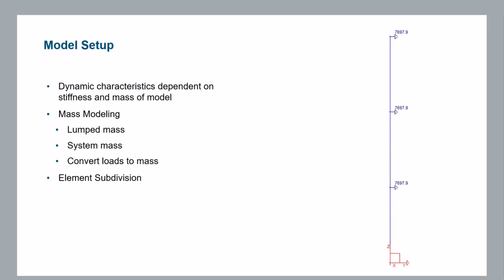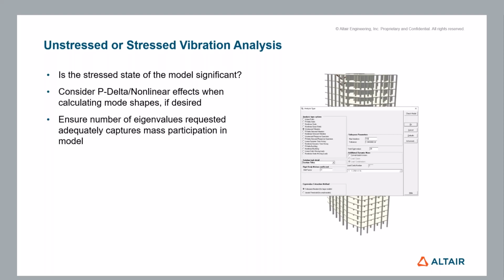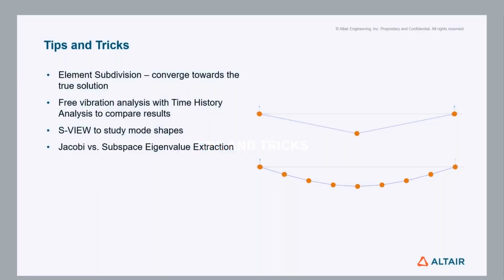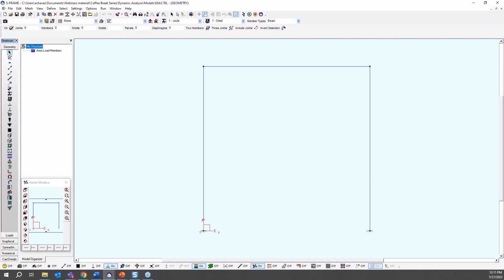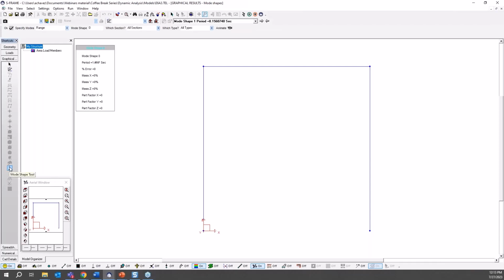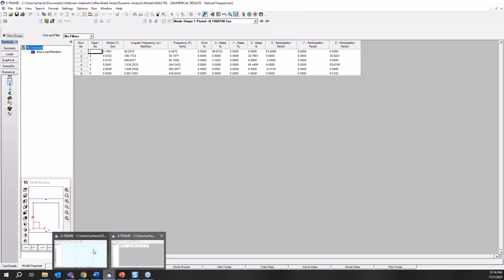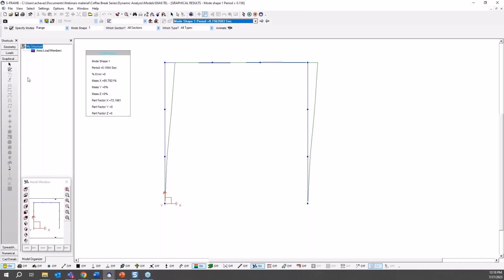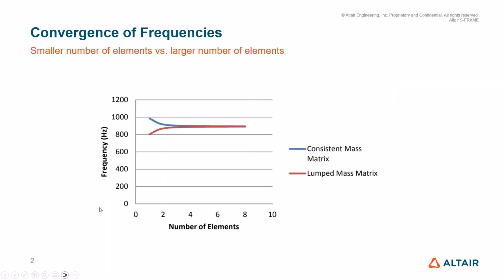AEC Coffee Break Series Recording - Dynamic Analysis - Free Vibration Analysis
If you missed the live session, you can watch the recording of our recent AEC Coffee Break Series session on Dynamic Analysis here.  This session focused on Free Vibration Analysis, and ways that it can help you understand your model's dynamic characteristics, and also how this information can be valuable for other types of simulation.